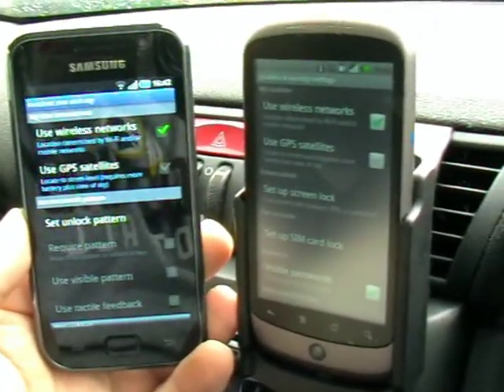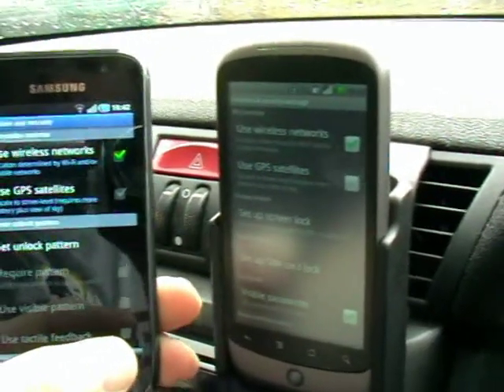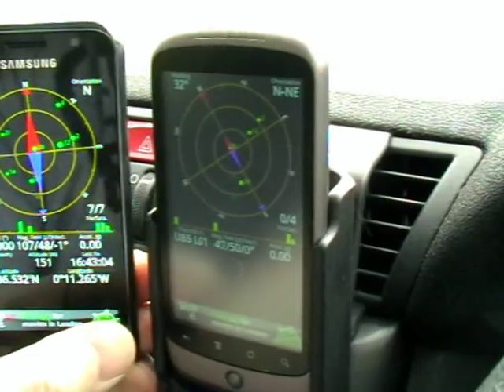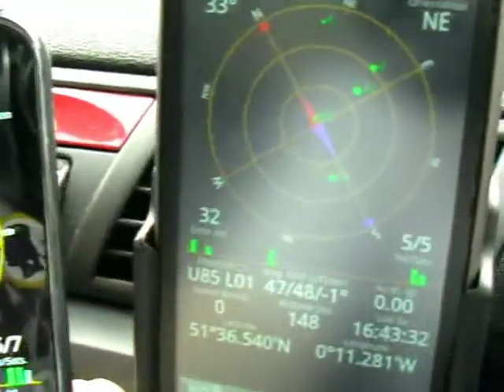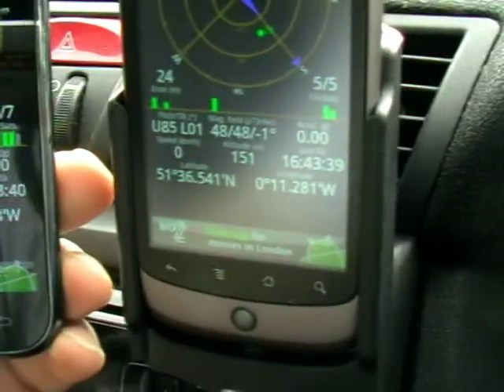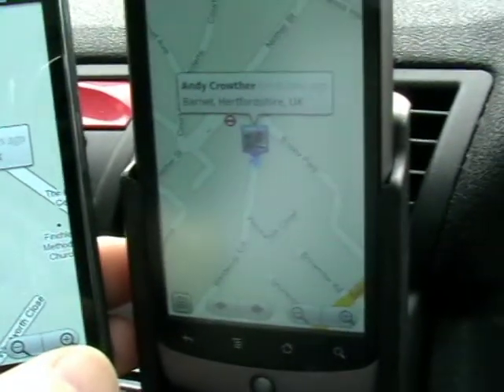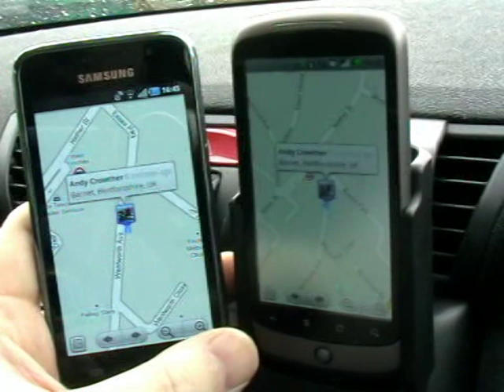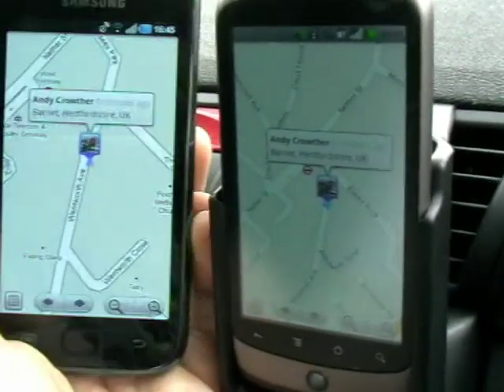Samsung Galaxy S vs Nexus One GPS Test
Some interesting results in a GPS test of the Samsung Galaxy S against the Nexus One.  For the full review, head to hemorrdroids.net.